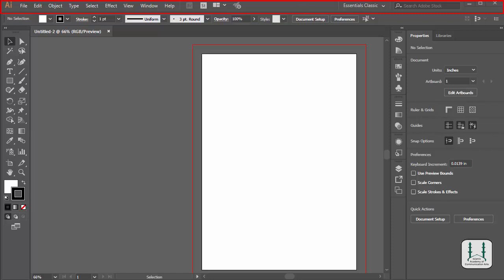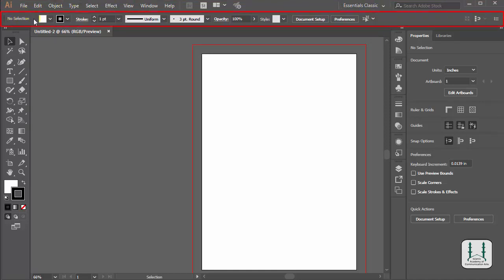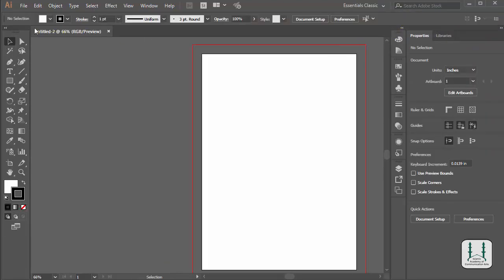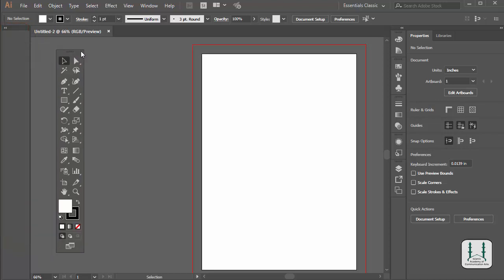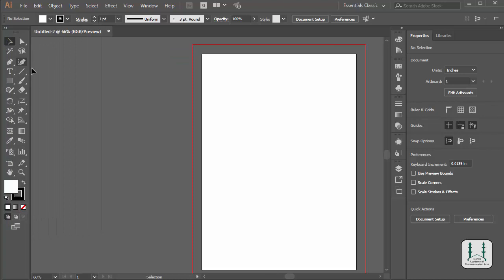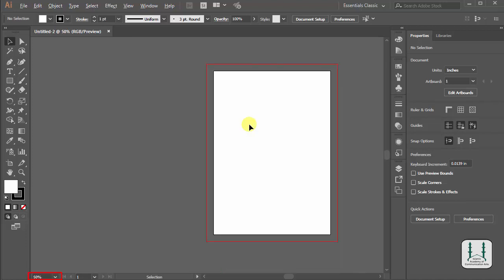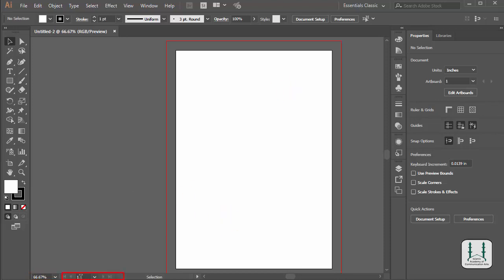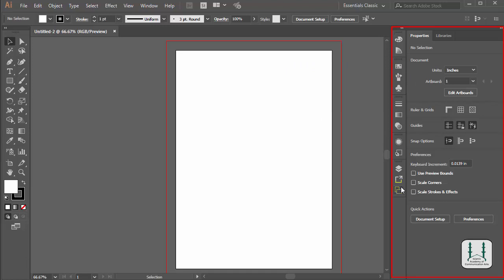Illustrator cc Interface defined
In this lesson, "Illustrator CC essentials" Interface is defined.
Full course of Illustrator CC essentials is available on our Udemy account at this link